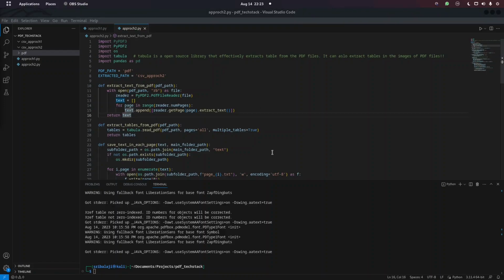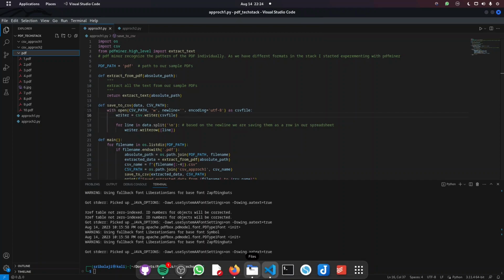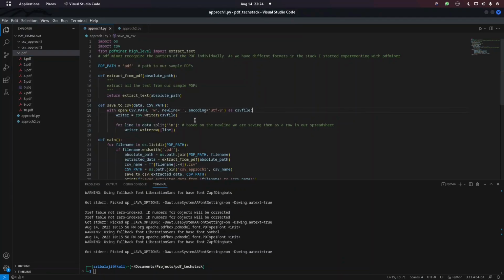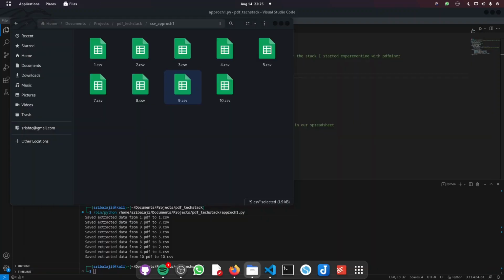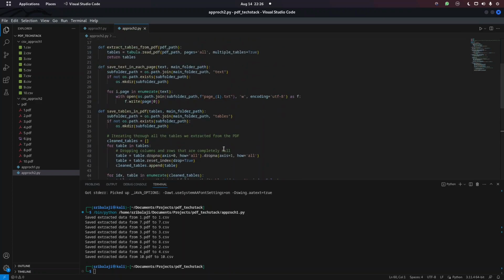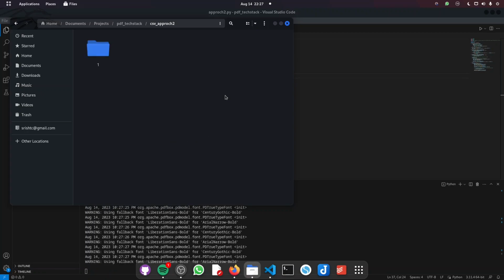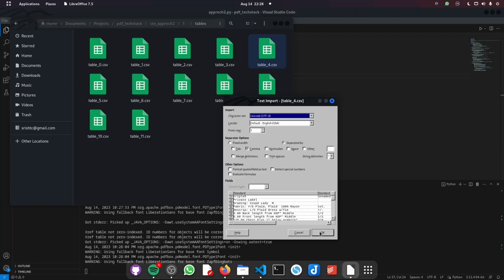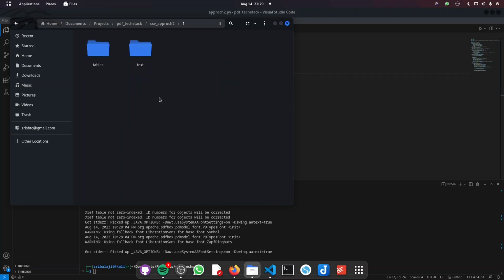Extracting Text and Tables with Python - PyPDF and Tabula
Github Username: isribalaji

Code will be updated soon!